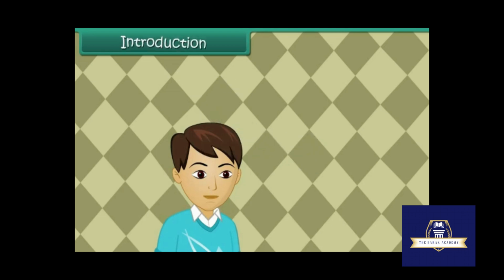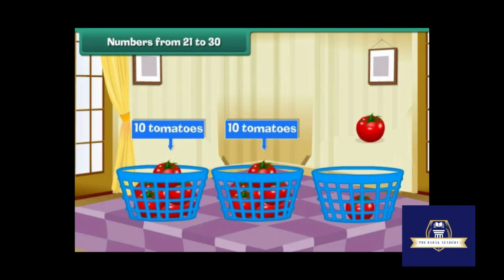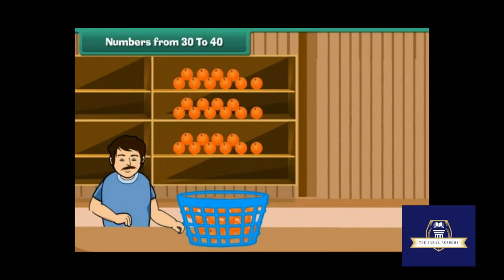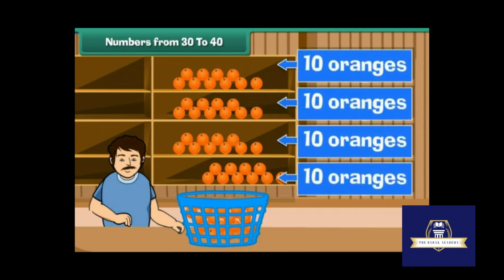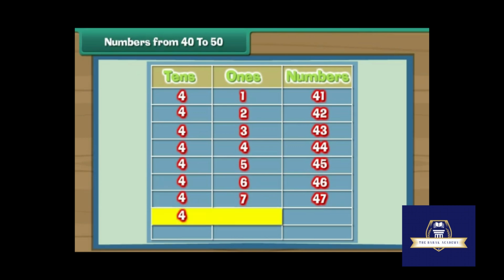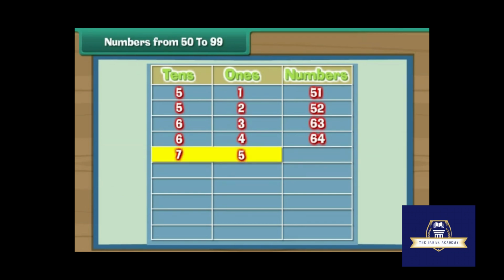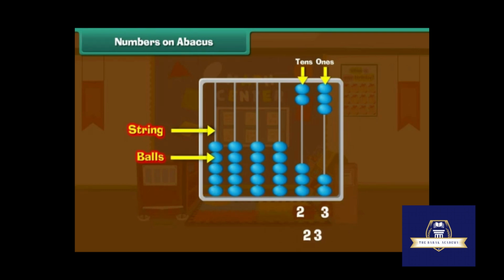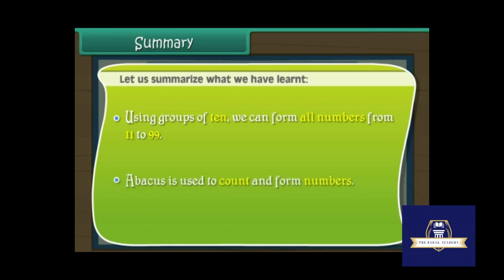Class 1 - Math - Lesson 8 - Numbers From 21 To 99